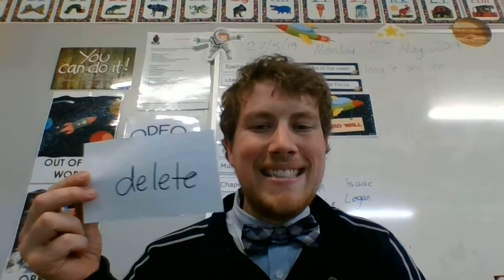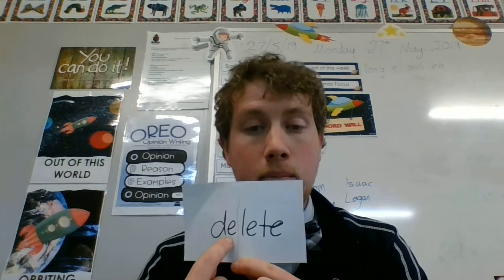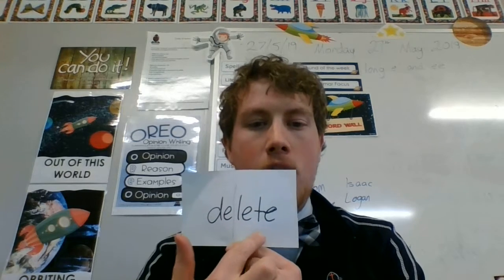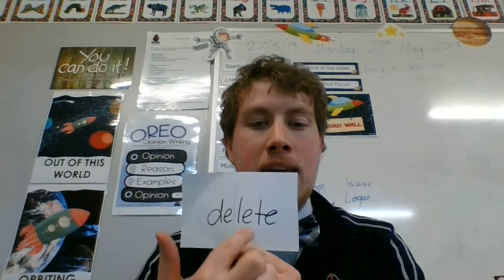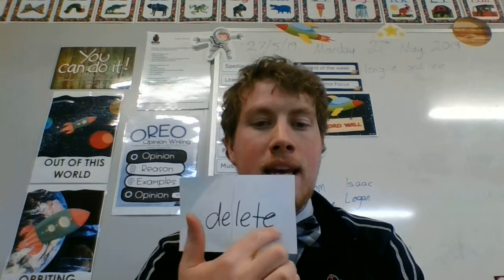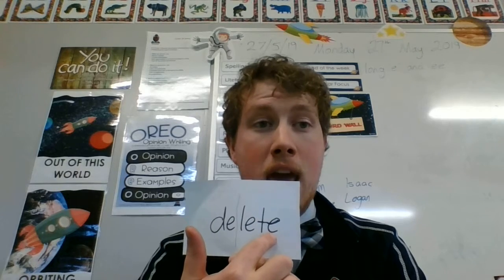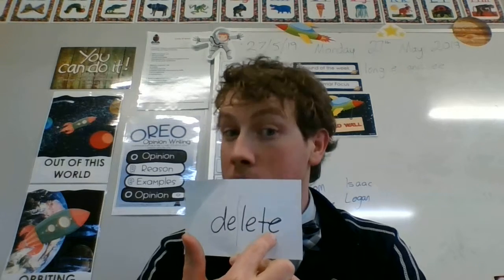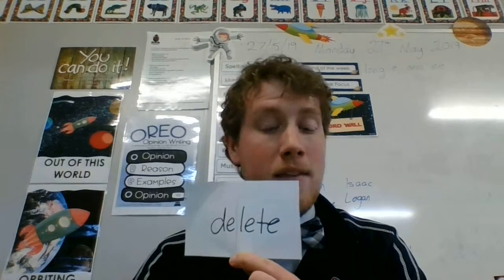Sound of the week info - Long Vowel 'e'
This is a video for the parents in my class explaining the sound of the week.